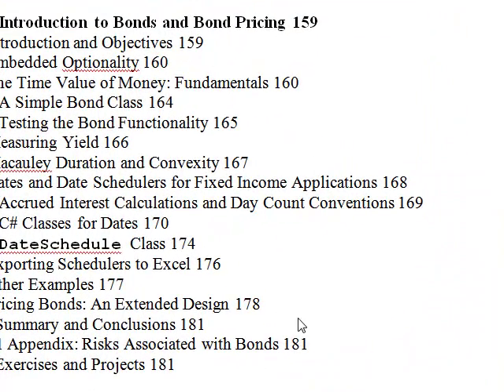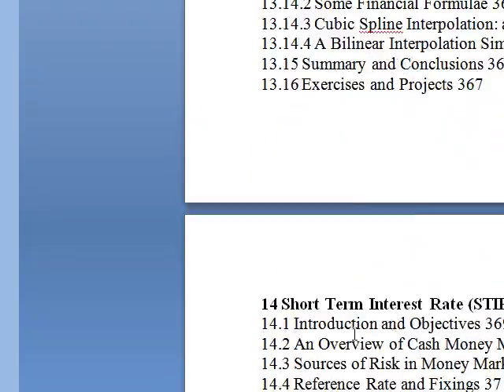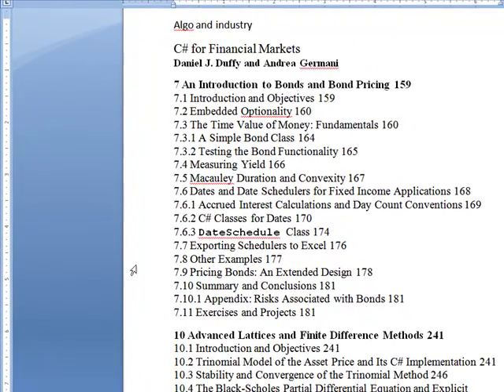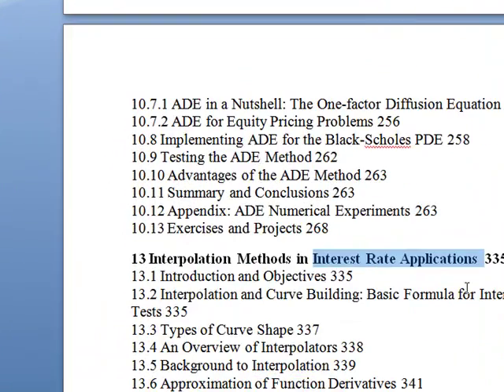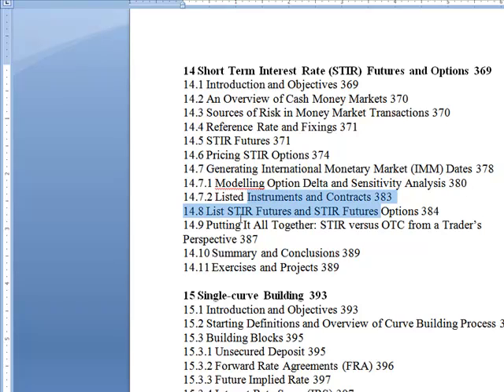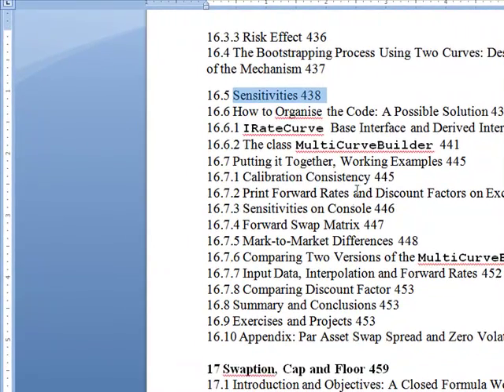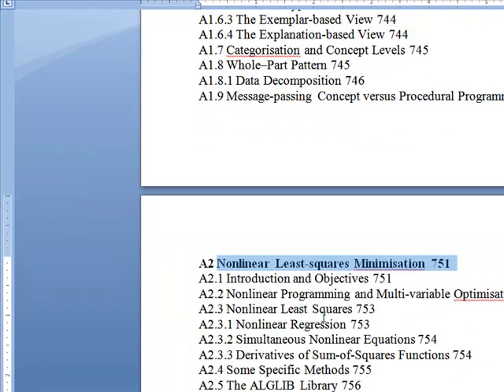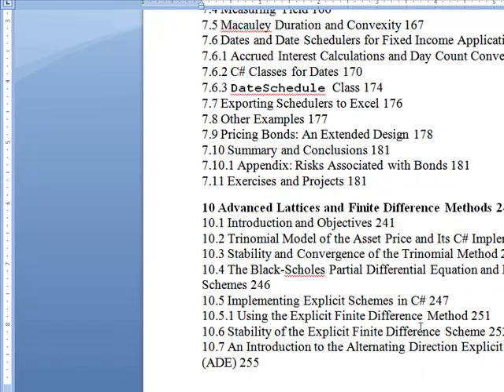Review on C Sharp in Financial applications book with fixed income swaptions options derivatives